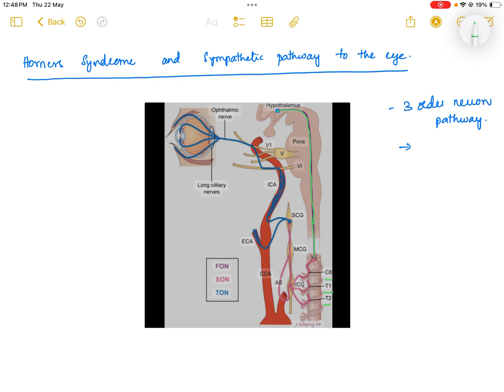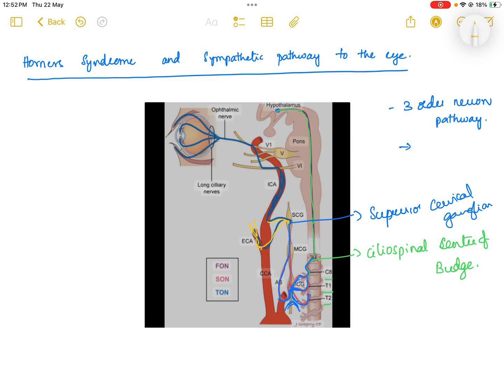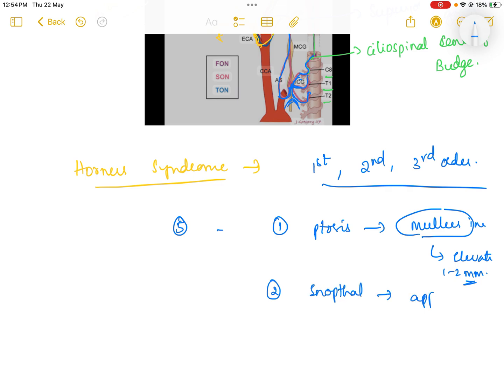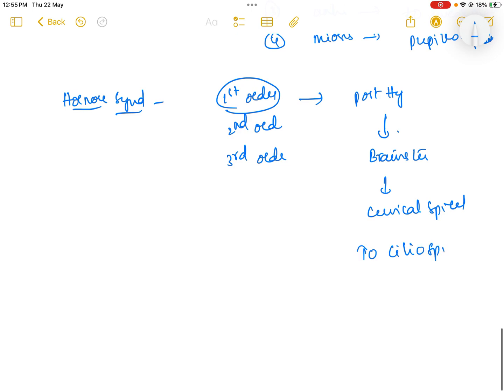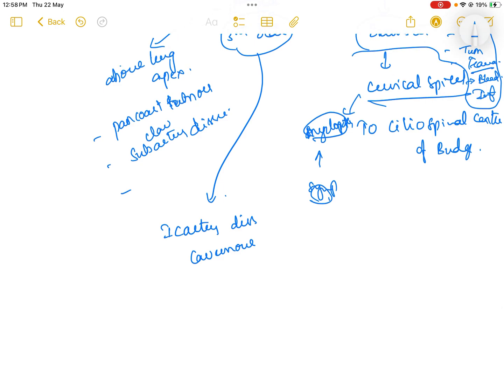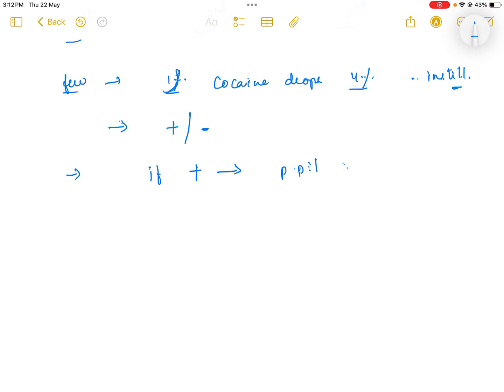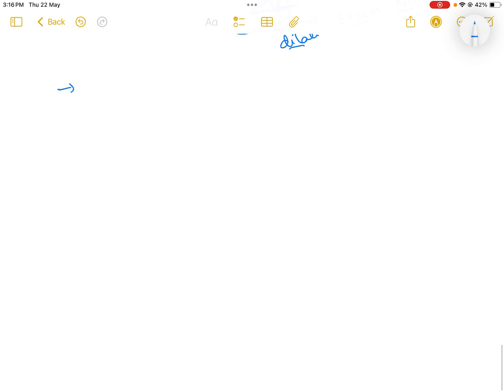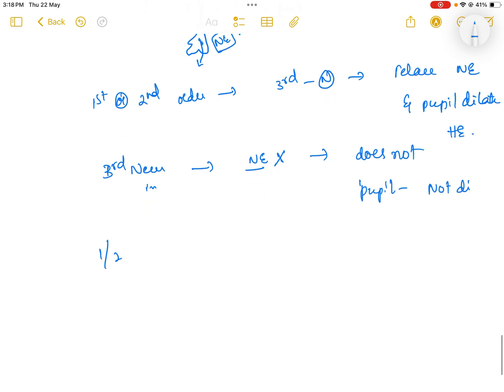Horners syndrome diagnosis